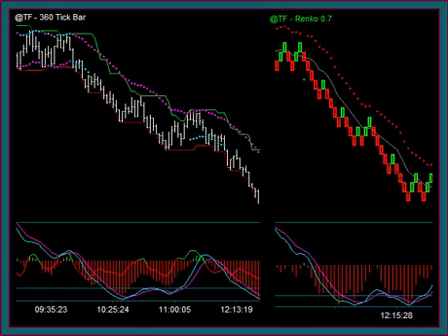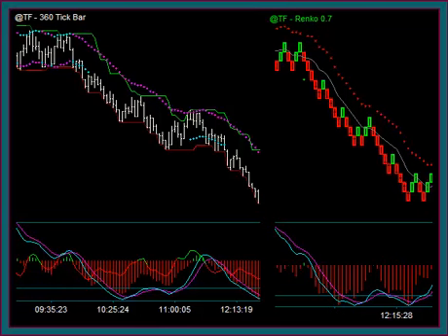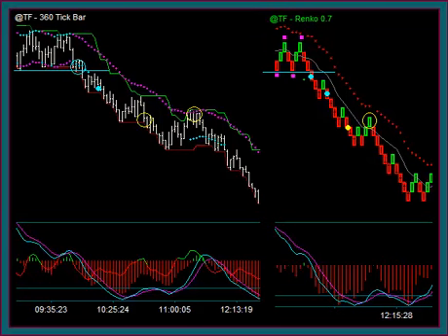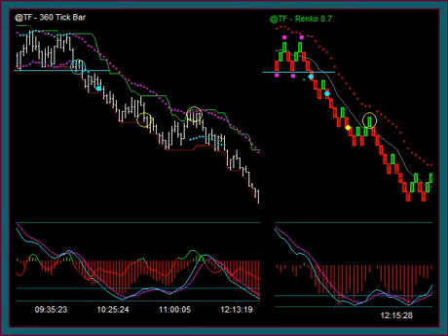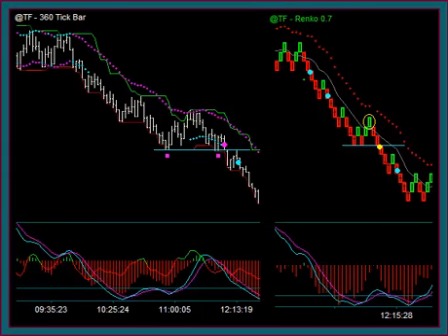Using Renko Charts For Emini Russell Day Trading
We first looked at renko trading charts reviewed a series of facebook trades that were profitable using them -- but will the renko charts also work with our method strategies for emini russell day trading?

That question is what we are going to discuss on this renko chart and emini trading video.

Risk Disclosure: Futures and forex trading contains substantial risk and is not for every investor. An investor could
future results.